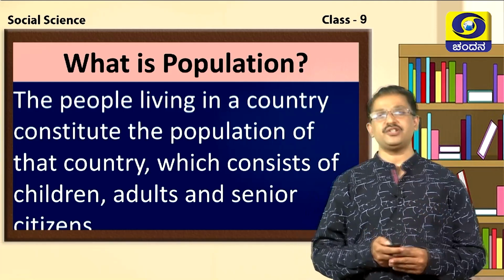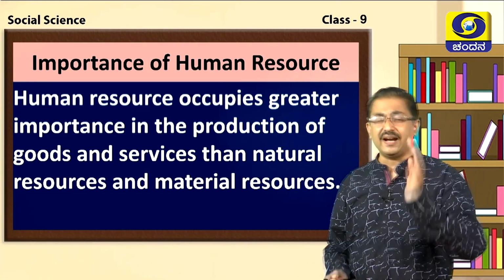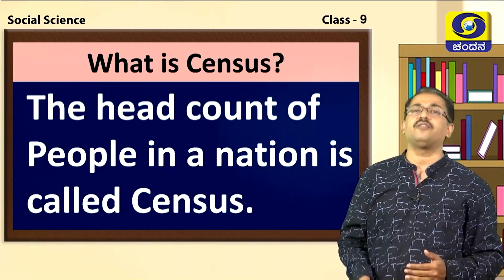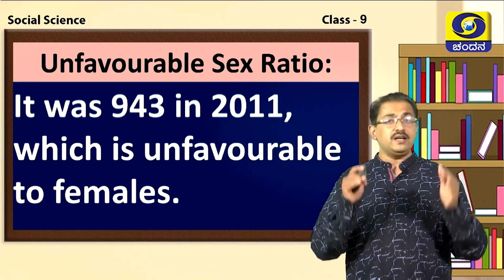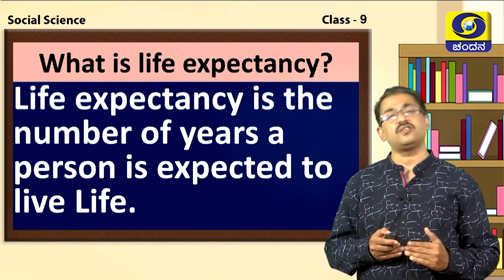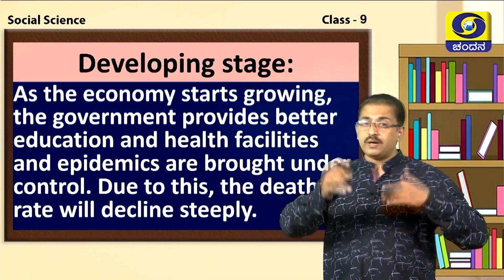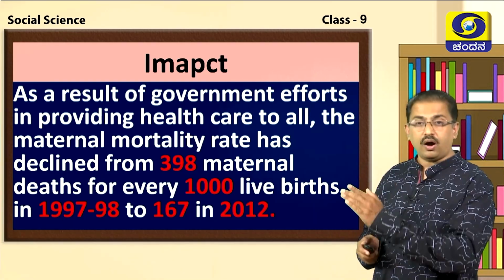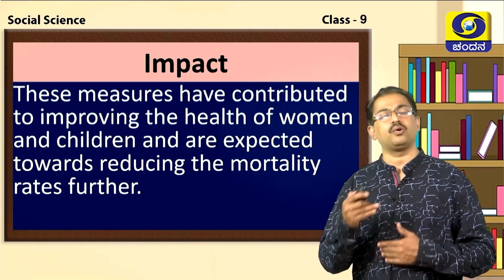Samveda 2021-22 | Day-72 | 9th Class | Social Science | English Medium | 02:00PM | 14-09-2021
Standard: 9th Class
Subject: Social Science
Medium: English Medium